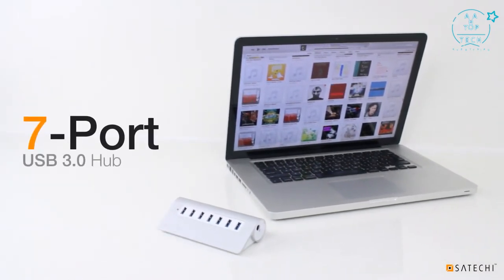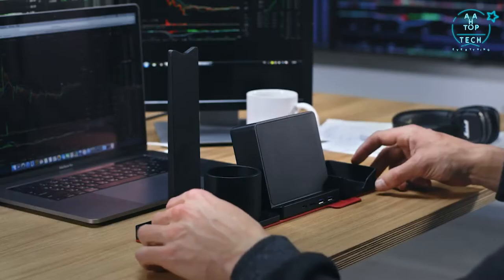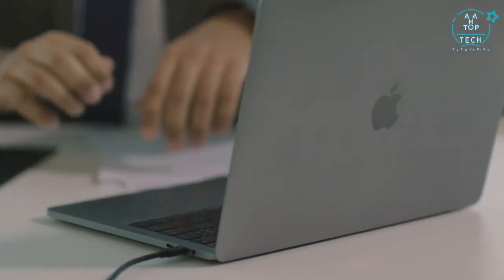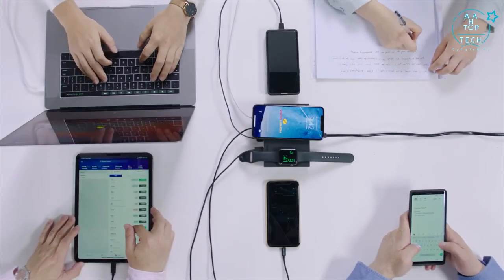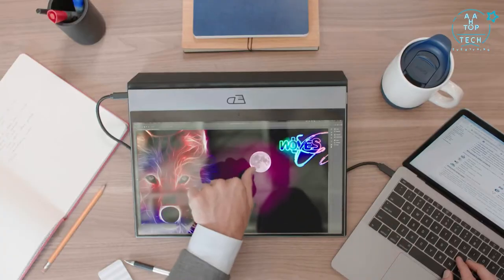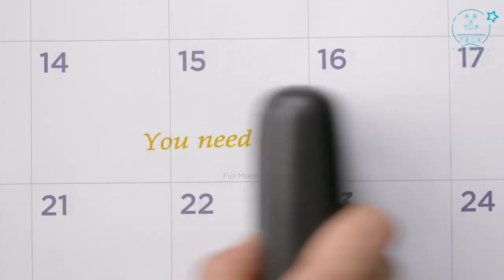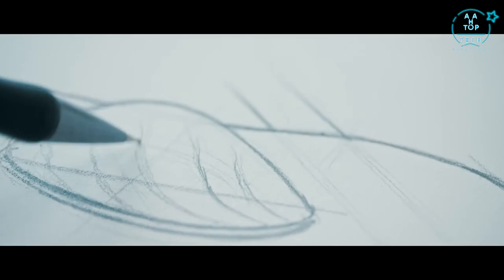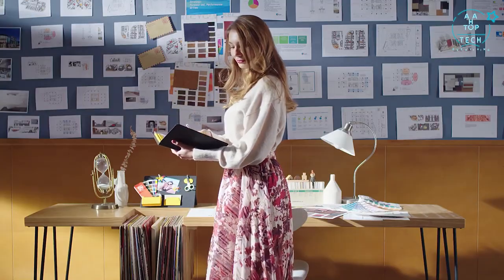Top 10 Best Desk Accessories & Gadgets You Should Have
In today's video, we are going to show you the Top 10 Best Desk Accessories & Gadgets You Should Have

00:00  - Intro

00:10  - 1.Satechi 7-Port USB 3.0 Hub :-

01:03  - 2.Aspirus :-

01:38  - 3.STEALTHO Desk Organizer :-

02:53  - 4.CZUR Shine Ultra :-

04:36  - 5.ZeroLemon Charging Station :-

06:03  - 6.Espresso Displays:-

07:18  - 7. Atem by IQAir:-

08:30  - 8.Selpic S1 :-

09:29 - 9.MOUZEN

10:53  - 10.MagEasy :-

(AHA60)